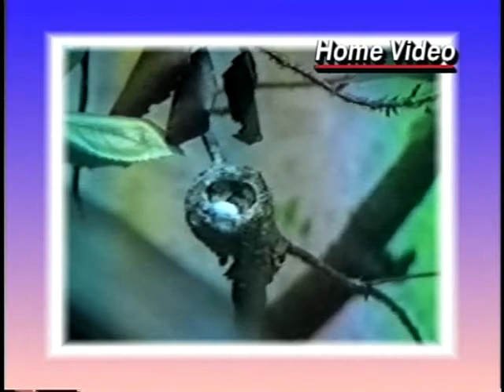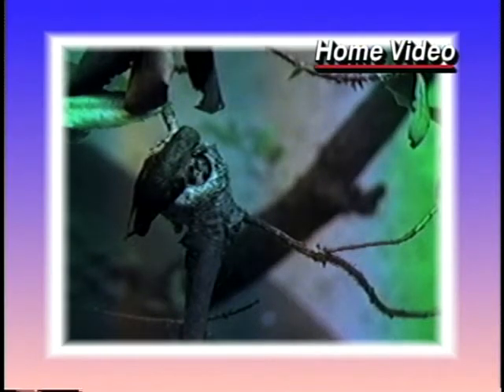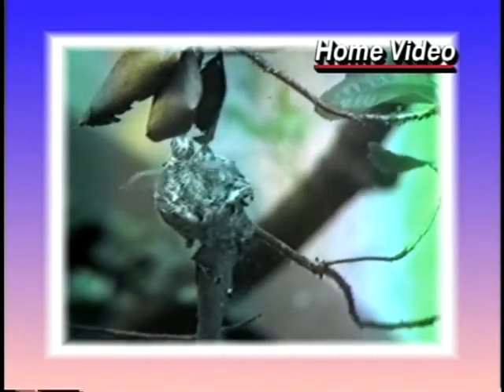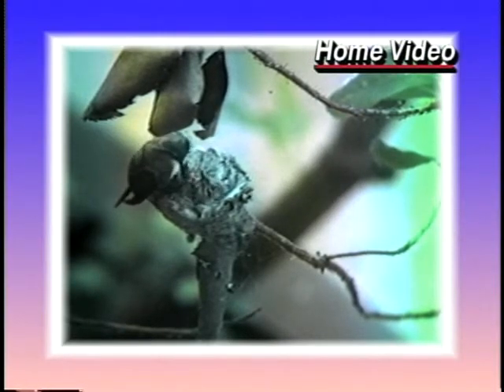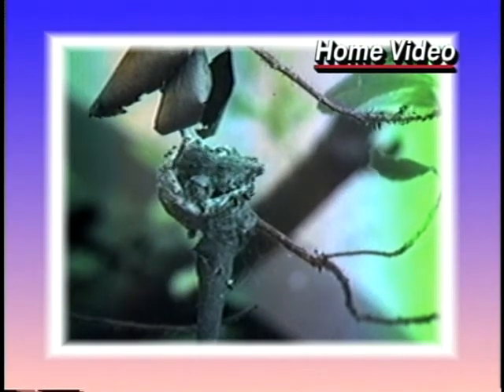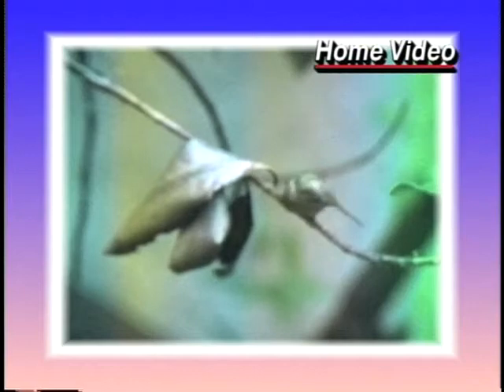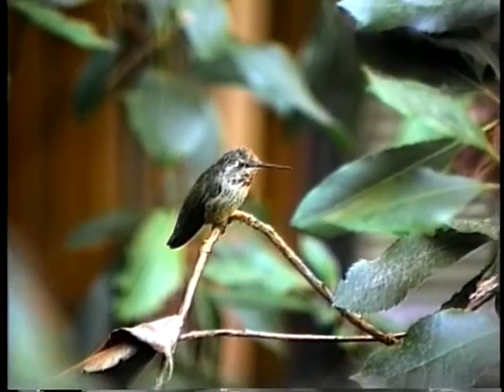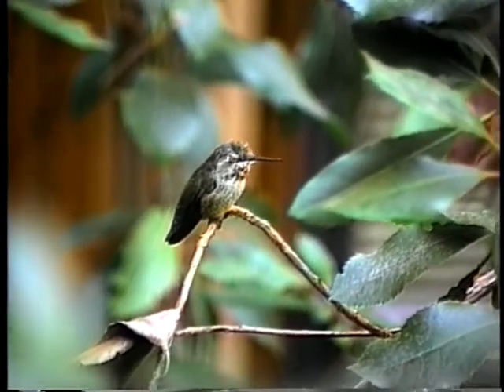Baby Hummingbirds Kidnapped 1993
Baby Hummingbirds and their nest were snatched from a tree.
In 1993 viewers of the KUSI Morning News were following the daily progress of two baby hummingbirds–as captured on video–outside the window of entertainment reporter Fred Saxon's apartment. As the update on the babies was broadcast every morning the birds became celebrities. Then, one day the birds and nest disappeared.  They had been kidnapped, or "birdnapped". This is the story of what happened.